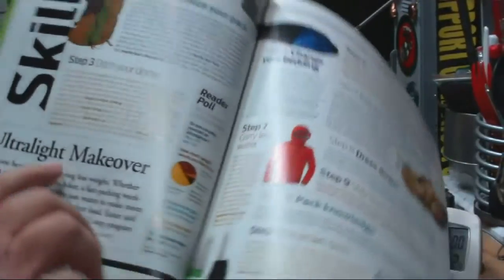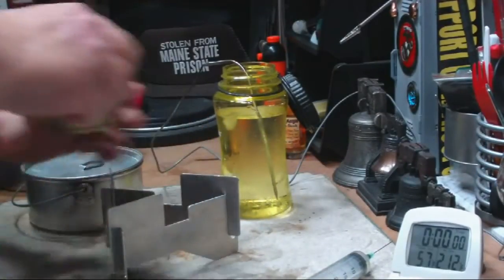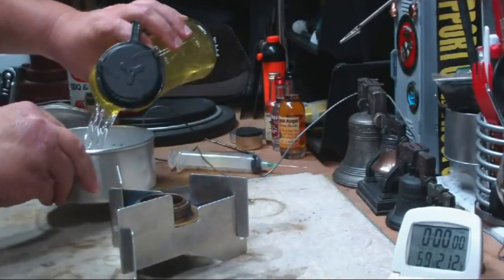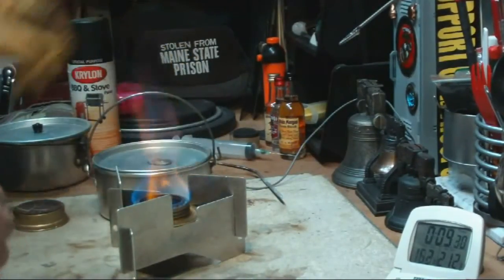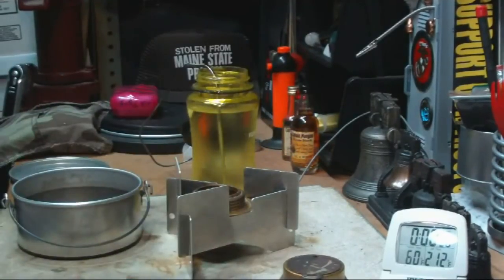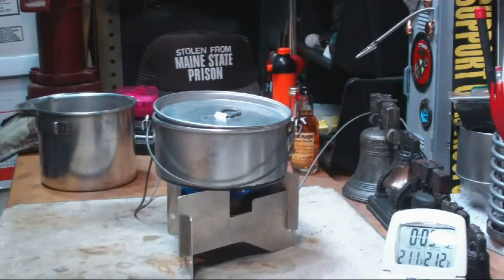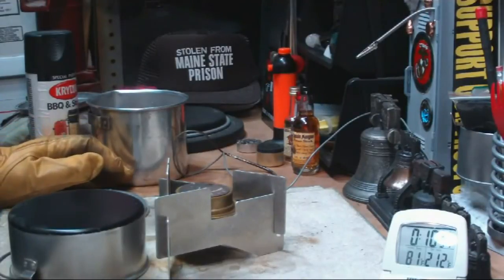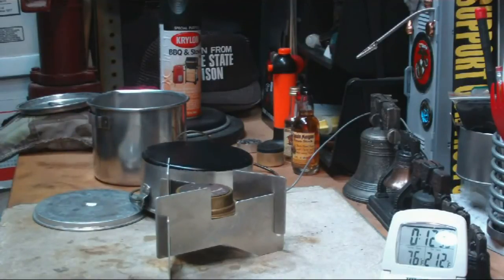Backpacker Magazine Pot Idea Test - Reloaded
You can use the following link to the follow-up video I did on the Backpacker Magazine Pot Idea:
Backpacker Magazine Pot Idea Test 2

Hiram

Backpacker Magazine Pot Idea Test
Originally uploaded: September 8, 2011

Original text:
In this video I do a test on an idea I found in the August 2011 issue of Backpacker Magazine. There was an article on page 26 about "Ultralight Makeover".  In the article it was suggested to, "Start by painting the bottom of all silver pots with flat black Rust-Oleum stove paint, which boosts efficiency by 30 to 40 percent".

Frankly this goes against everything I learned from my Scoutmaster many, many year ago. He drummed it into us that our pots and pans should always be clean and shiny.

A couple of things about this test: I didn't want to paint my offical Boy Scout pot so I'm using another pot I bought at GoodWill. Plus I used Krylon BBQ & Stove paint - black rather than Rust-Oleum as suggested because I happened to have a can leftover from painting my grill. There really shouldn't be much difference between the two except the Krylon is black vs "flat black" as suggested.

The tests didn't quite turn out the way I expected. The test with the pot bottom painted black actually took longer to bring 2 cups of water, starting at 60°, to 212° or boiling. I'm not sure what to think about this result. Could the "flat black" vs "black" really make that much difference? To be fair I may have to go and buy a can of the flat black Rust-Oleum paint and try this again, if there is interest.

I look forward to input on this.

Lab0183 Part 1
Title: Backpacker Magazine Pot Idea Test
Room temp: 73°
Humidity: 71%
Weather condition: Cloudy, raining
Burner: Trangia - small
Stove/Pot stand: Westwind Stove
Pot: pot similar to the Boy Scout pot - bottom shiny, unpainted
Fuel: alcohol,  denatured
Amount of fuel: 60 ml (2 fluid ounces) - about 16 grams used in test, maybe 1/3 the load
Amount of water: 2 cup(s)
Water temp at start: 60°
Time to boil : 9 minute(s) 08 second(s)
Time to run-out: NA
Water temp at run-out: NA
Note: In this test the pot bottom was shiny and unpainted.

Lab0183 Part 2
Room temp: 77°
Humidity: 73%
Burner: Trangia - small
Pot: pot similar to the Boy Scout pot - bottom painted black
Fuel: alcohol,  denatured
Time to boil : 9 minute(s) 52 second(s)
Note: In this test the pot bottom was painted black using Krylon BBQ & Stove paint - Black.